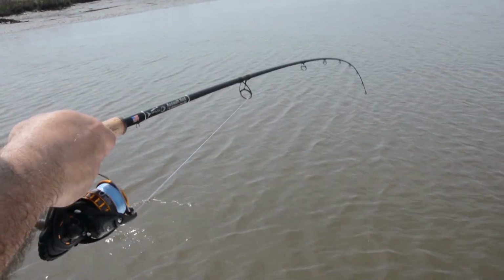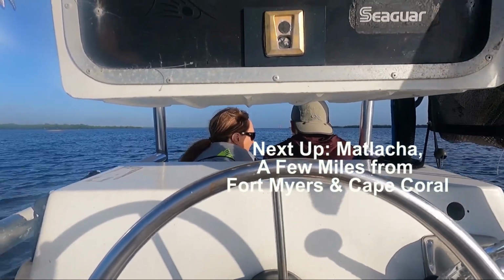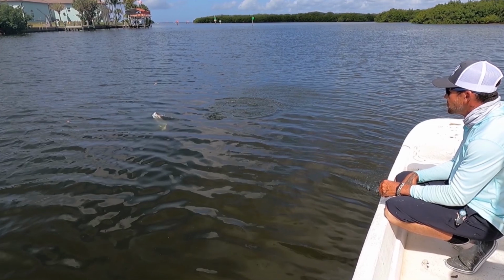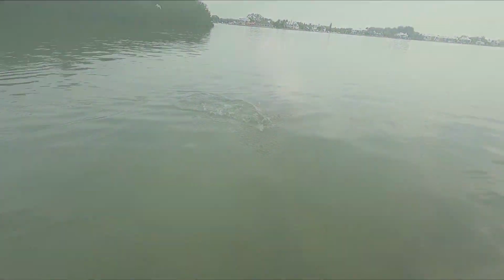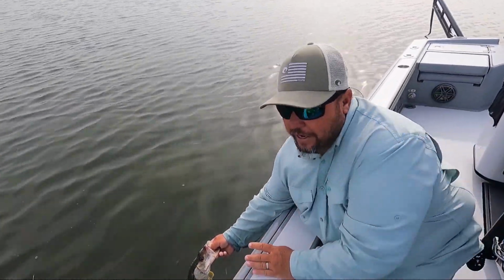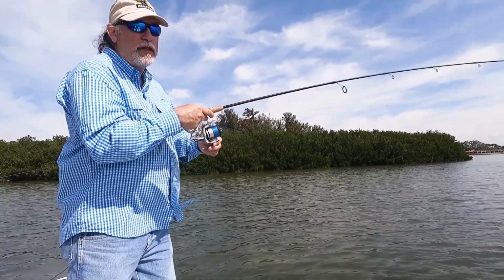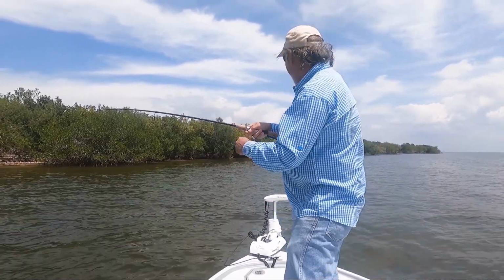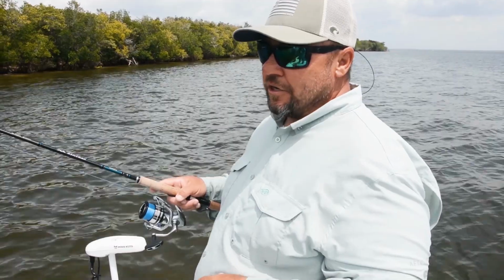Florida Coast to Coast Inshore Fishing Outdoors Rambler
Florida's expansive, inshore "backcountry" offers tremendous fishing opportunities. Redfish, snook, speckled trout, tarpon and more offer anglers challenging fun. Fishing both the Atlantic side of Florida and the Gulf Coast side on a single trip to the Sunshine State has long been on the to-do list. We start out fishing in historic St. Augustine with Captain Jacob Hardy and then head southwest toward Fort Myers where we fish out of Matlacha with Captain Tim Jones, catching young tarpon, jacks and ladyfish. Wrapping things up is a blowout expedition in the beautiful waters near Punta Gorda and Port Charlotte. Captain Jay Withers had us on fish within minutes and every stop provided a bonanza of bites, including a Charlotte Harbor Slam of snook, redfish and trout for the Outdoors Rambler. Check out the video and see some exciting action, captains' comments. Let's hook up for some adventure.